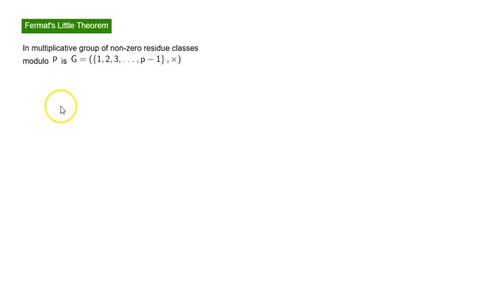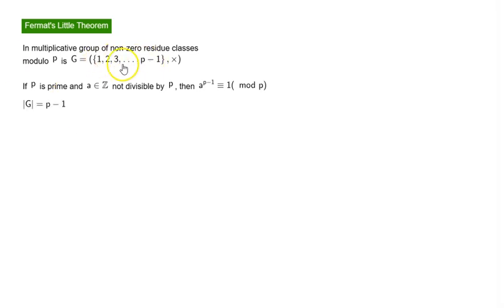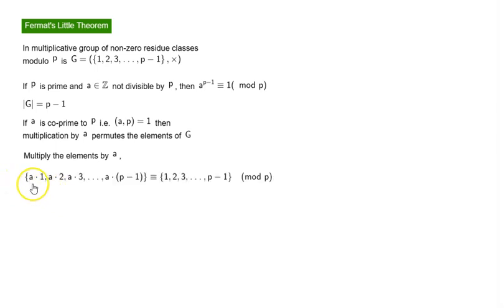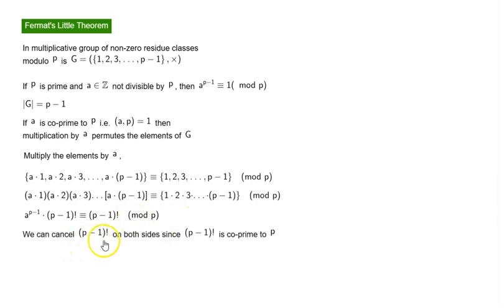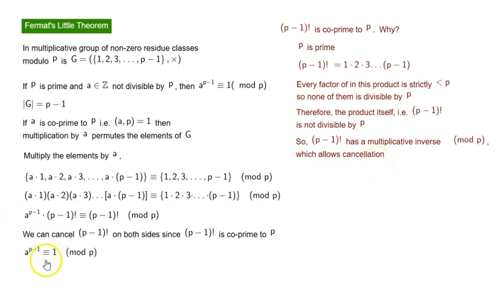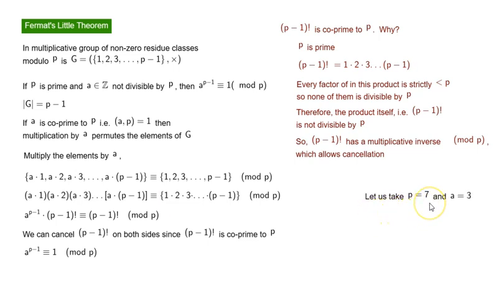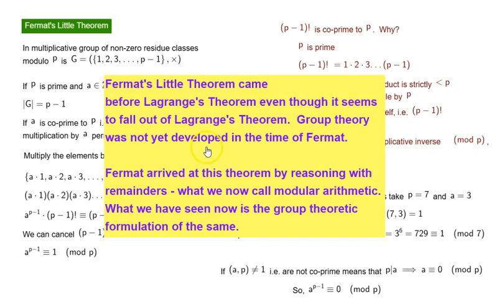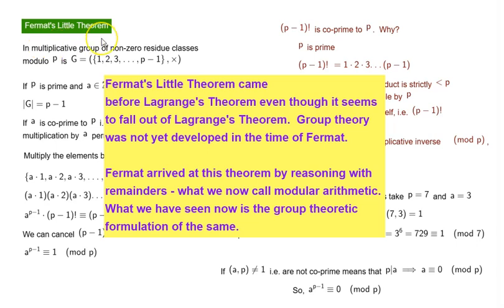16 - Fermat's Little Theorem